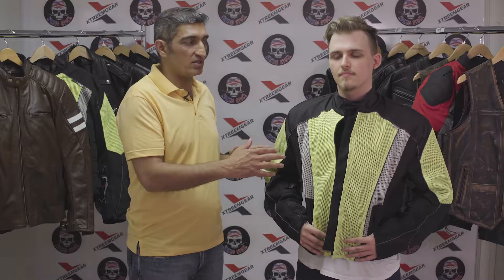All Season Waterproof Textile Motorcycle Jacket with Full Removable Liner